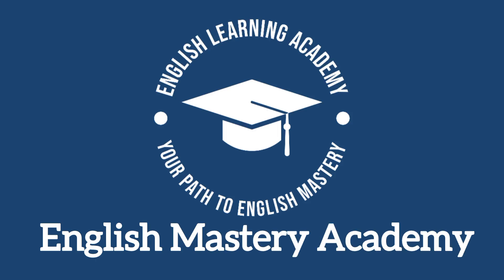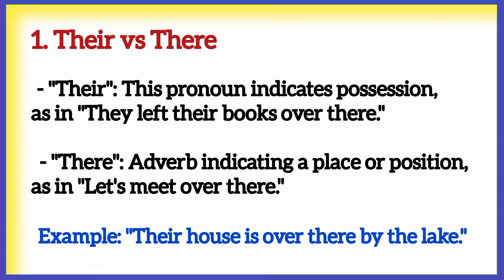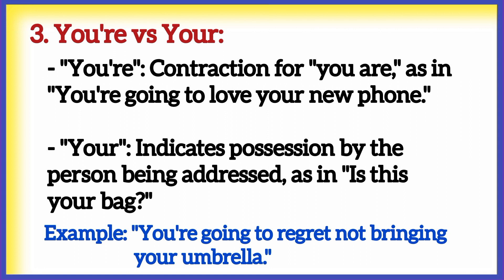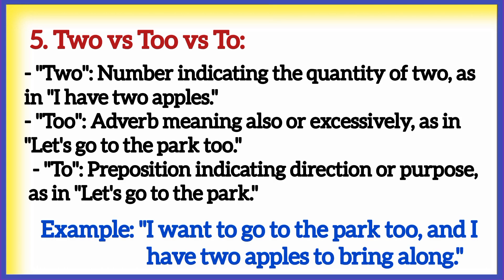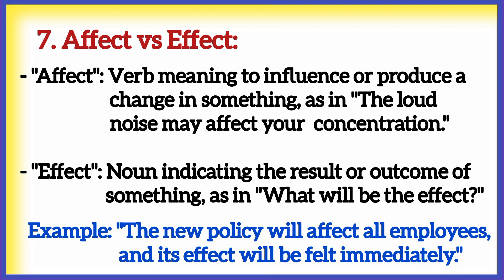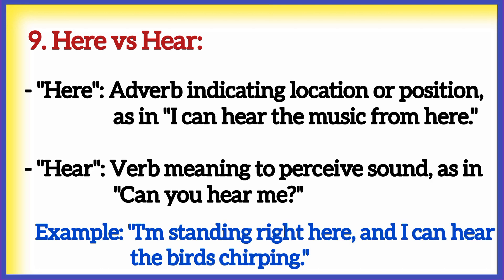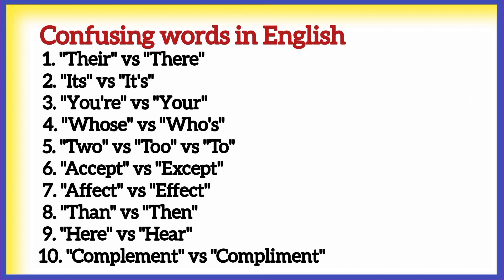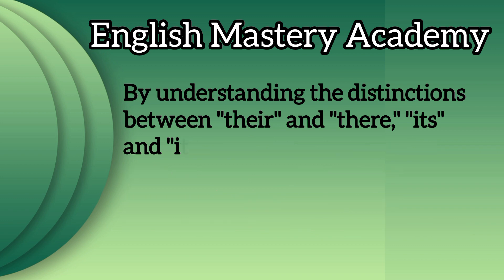Mastering English Confusions: Their vs There, Its vs It's, and More! | English Mastery Academy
Unlock the secrets of English mastery with our comprehensive guide to common confusions! From mastering "their" vs "there" to unraveling the mysteries of "its" vs "it's" and beyond, join us at English Mastery Academy for an immersive journey into language clarity and confidence. Watch now to elevate your English skills and conquer linguistic challenges like a pro!

Channel Name: English Conversation with me SAKY

To make the most of your learning experience, we encourage you to engage with our content. We value your feedback and strive to create a supportive community where learners from all around the world can connect and learn together.

🔵 Are you eager to improve your English communication skills?

🔵 Do you want to speak, write, and understand English with confidence?

🔵 Are you ready to embark on a journey to English fluency and beyond?

At English Mastery Academy, we're dedicated to helping you achieve your language goals. Our channel is your comprehensive resource for:

Engaging Lessons: Explore a wide range of lessons, from essential grammar to advanced vocabulary. Each video is crafted to enhance your English proficiency step by step.

We are going to give you step by step courses to learn english gradually and to male your English Foundation.

Global Perspective: English is a global language, and we embrace its diversity. Discover different accents, cultures, and regional variations in our content.

Expert Guidance: Led by experienced language educators, our team is committed to providing you with the highest quality English instruction.

Join us on the path to English excellence. Start your learning adventure today with English Mastery Academy!

Our contents are based on what the English learners want;
English Learning
Daily Use Short Sentences
English Learning
Practice English
English Sentences with Meanings
Advanced English
Learn English Online
English Learning
Improve English Speaking
Fluent English
English Vocabulary
English Grammar
English for Beginners English Pronunciation
English Sentences with Explanation

Thank you for choosing English Mastery Academy as your language-learning companion. Together, let's unlock the doors to English fluency, by learning English step by step.